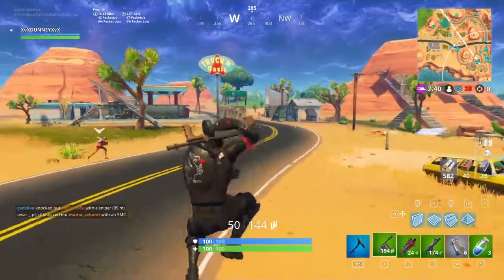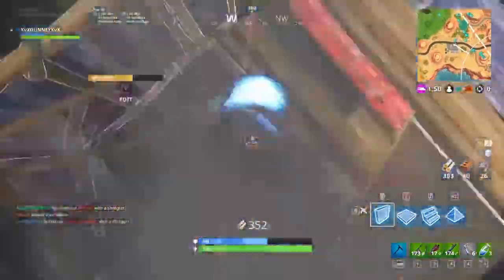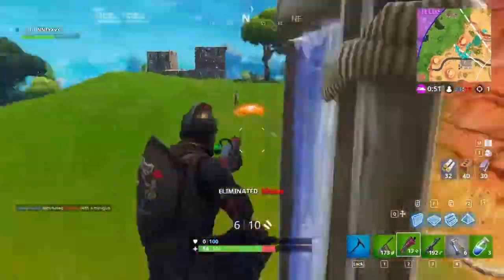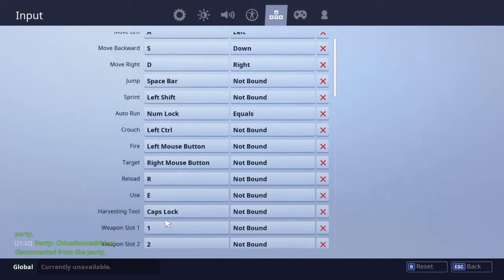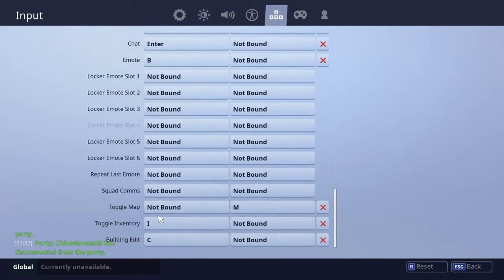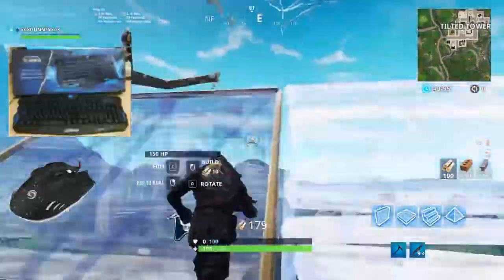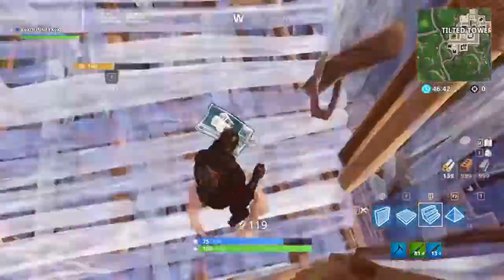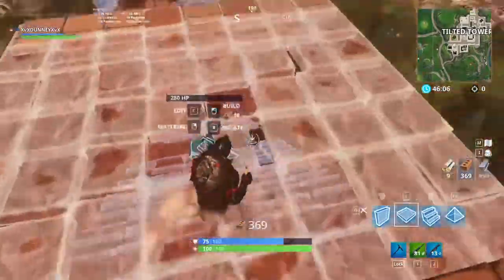How to play keyboard and mouse(Beginners)